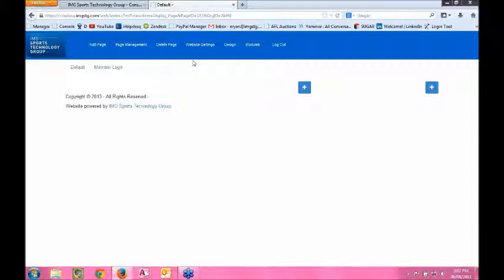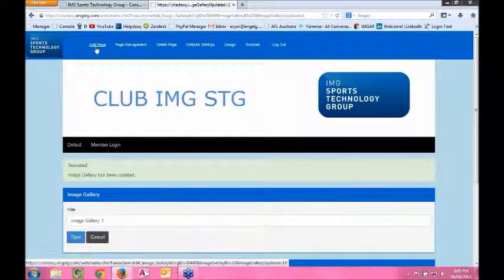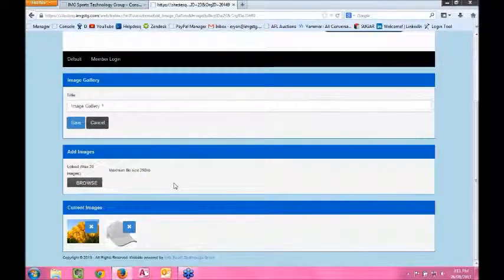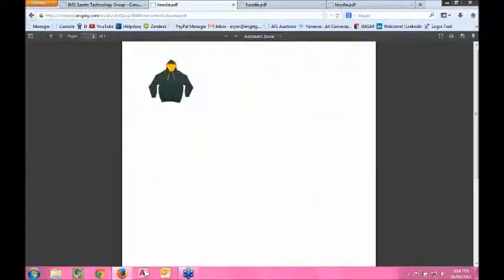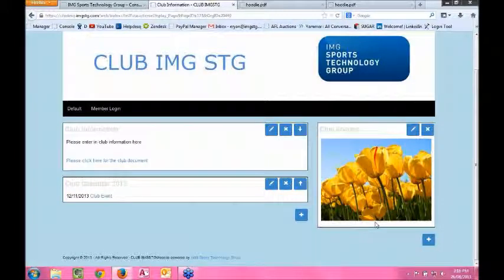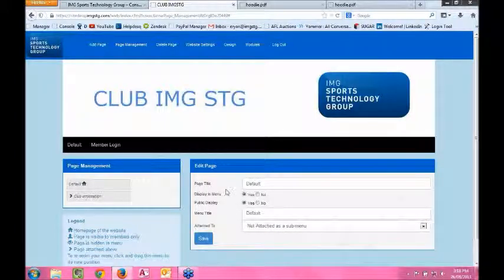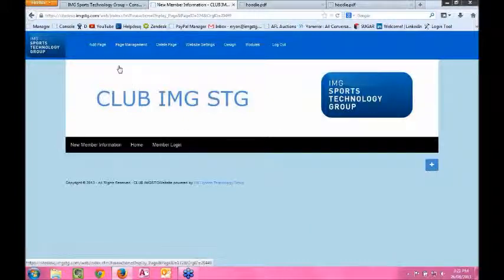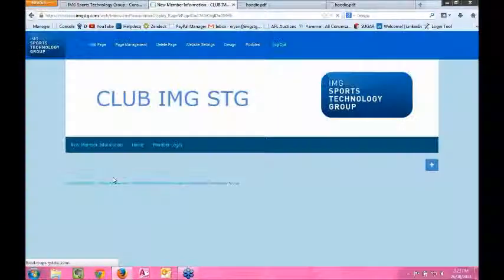SiteDesq 2 0 Webinar